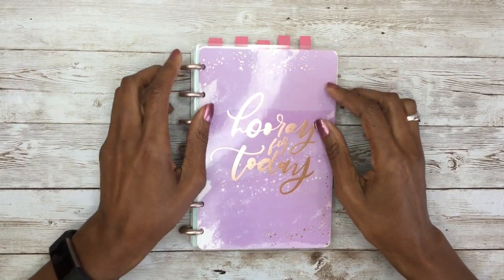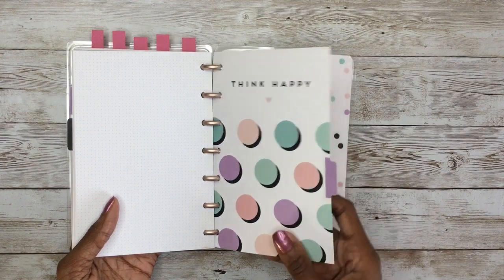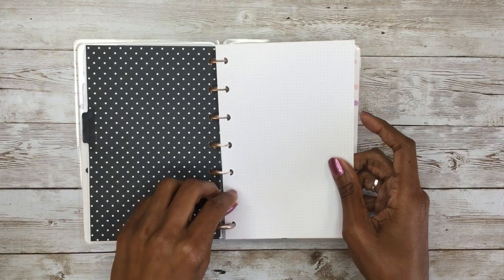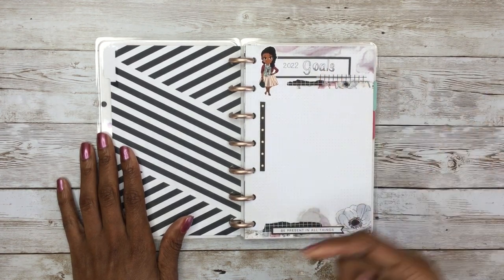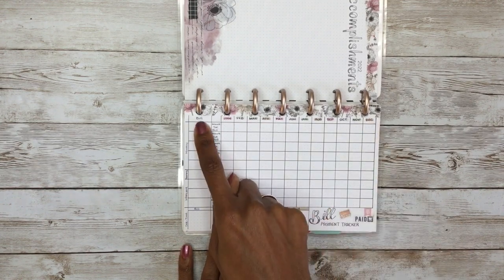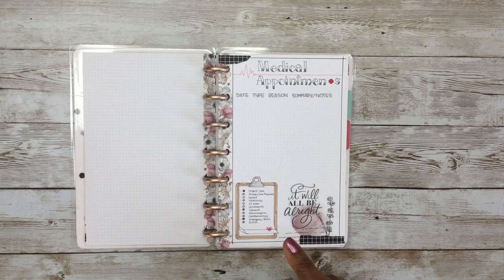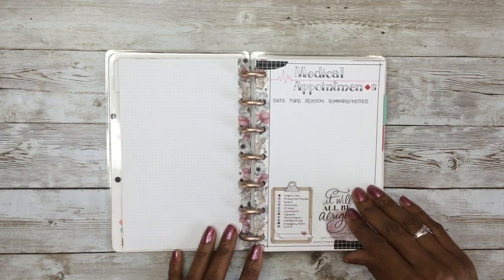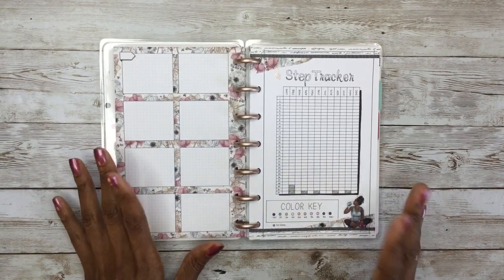2022 Planner Setup (Part 1) - Bullet Journal Spreads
Today, I’m showing some of the bullet journal pages I’ll be adding to my 2022 planner, as well as, some after the pen examples.

- More mini guided journals can be found on Mercari
📒 According to Ali Watercolor Florals Washi Tape (Sold Out)

📒 Glitter Washi Tape
📒 Wax Paper
📒 Precision Scissors
📒 Sakura Gelly Roll
📒 BIC Wite Out
📒 Sakura Pigma Micron Pens
📒 Crafters Tape Adhesive